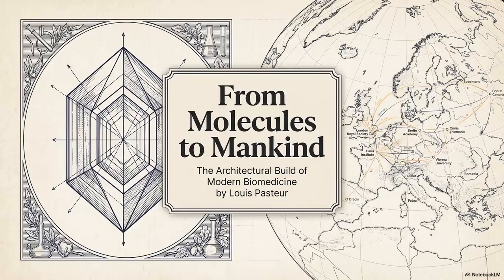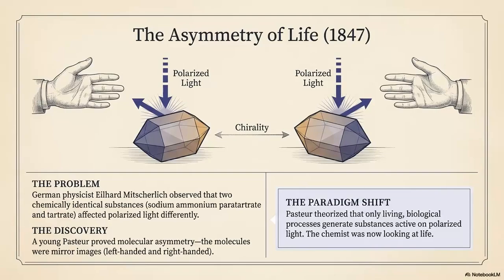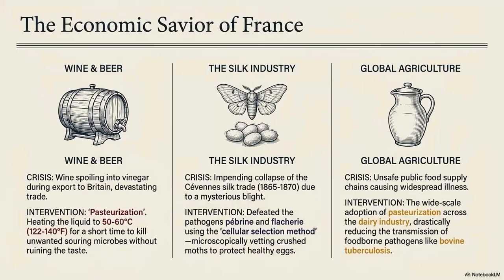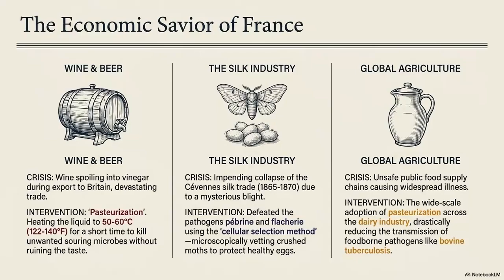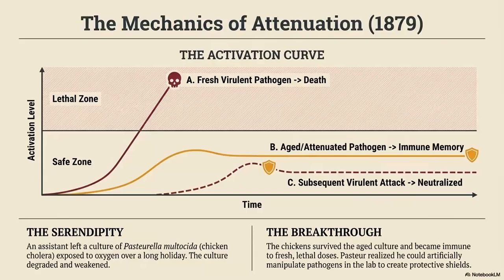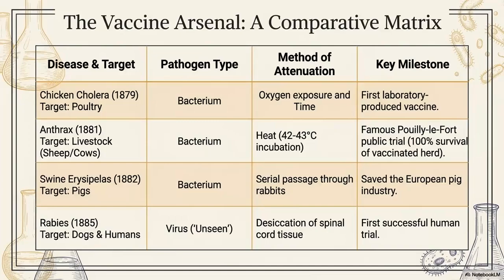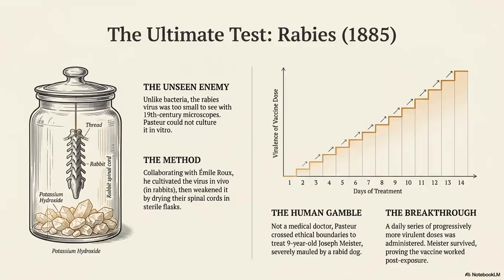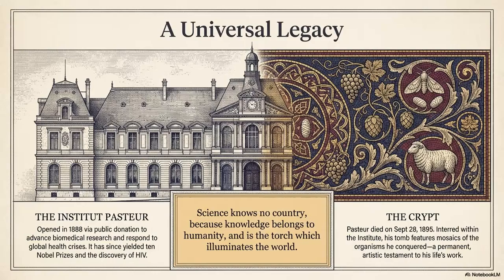Louis Pasteur - Molecules To Mankind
Louis Pasteur was a French chemist who revolutionised medicine by proving germ theory and disproving spontaneous generation. He discovered molecular chirality, invented pasteurisation, and created life-saving vaccines for anthrax and rabies. His founding of the Institut Pasteur continues to drive global public health innovation today.